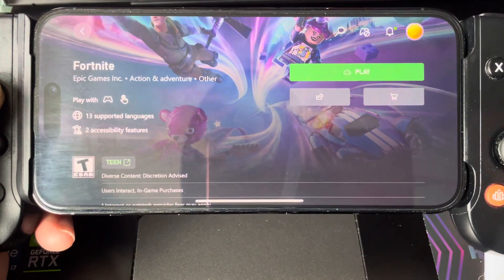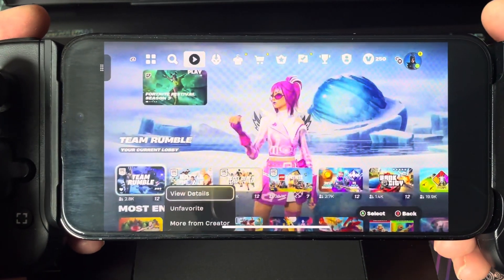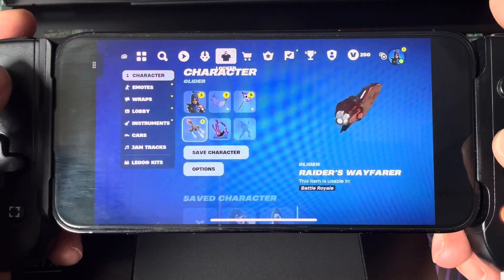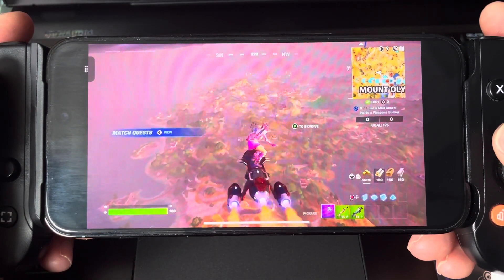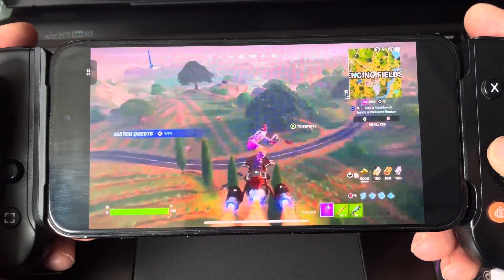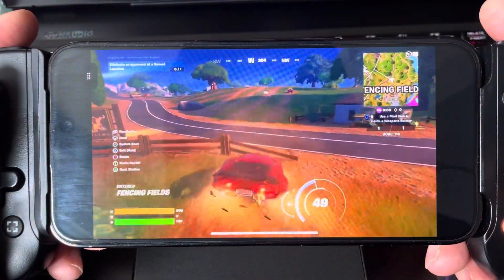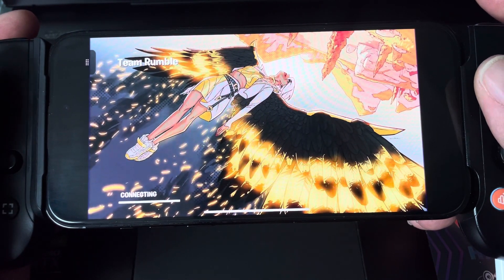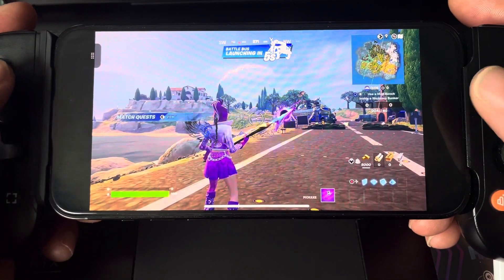Fortnite - BackBone on iPhone 14 Pro Max (Thoughts) Gamepass (Cloud Gaming)